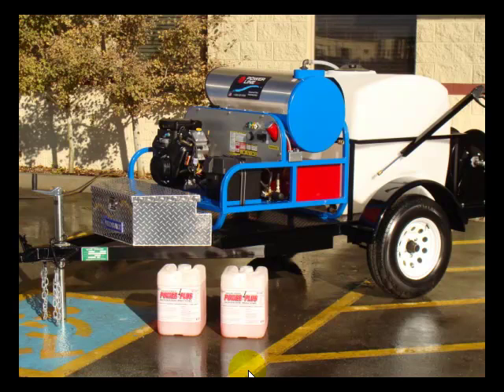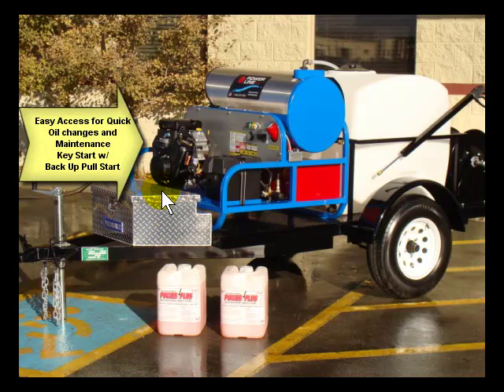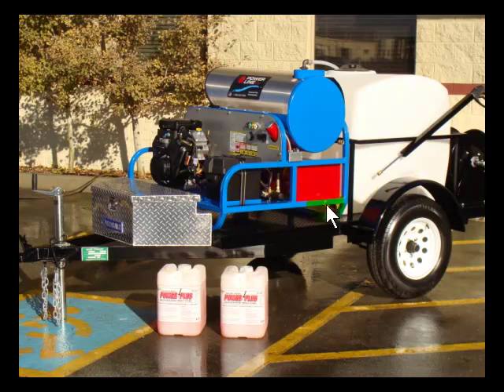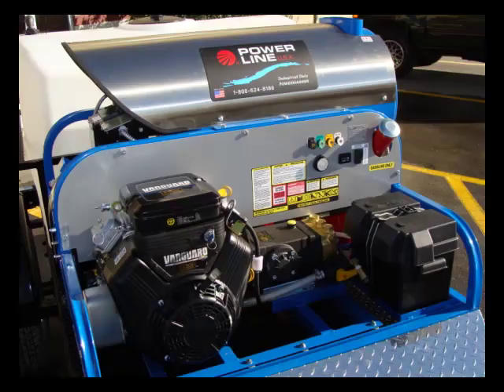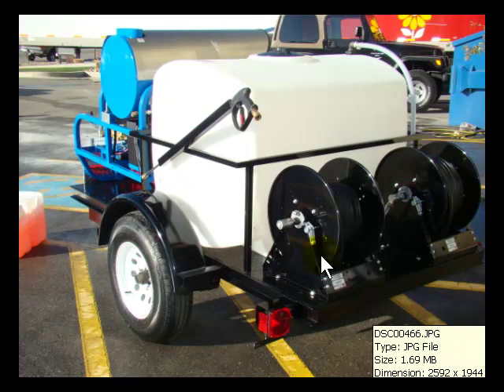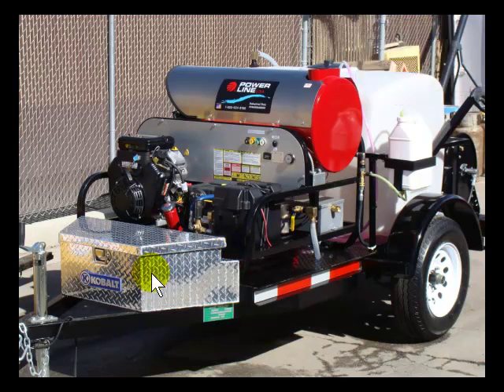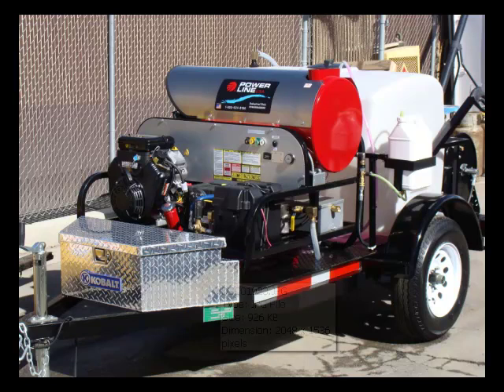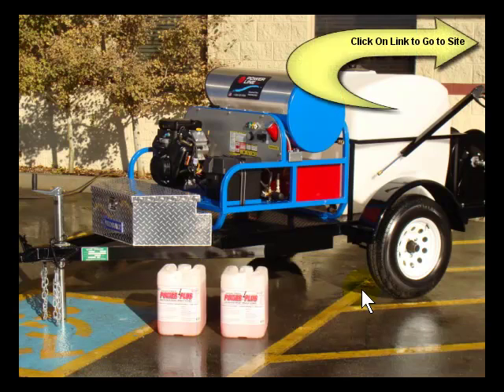Start a Pressure Washing Business w/ Single Axle Trailer Set Up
Start a Pressure Washing Business w/ Single Axle Trailer Set Up,  Trailer Pressure Washer,  Trailer Power Washer,  How to get started pressure washing,  Commercial pressure washer with downstream soap set up,  Hot water washing with single axle high pressure system,  Make money pressure washing , Graffiti removal system,  surface cleaning system,  Gum removal system,  fleet wash system, Learn how to make money pressure washing with our 2 day boot camp training.   Marketing training on how to keep the business coming.